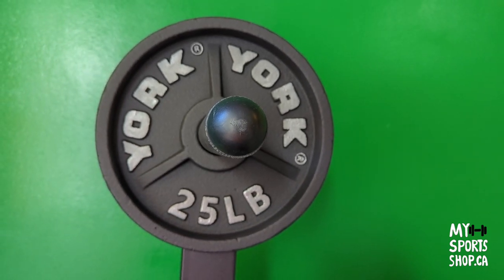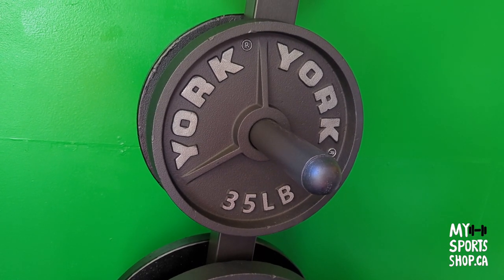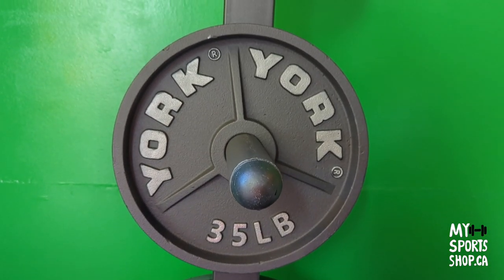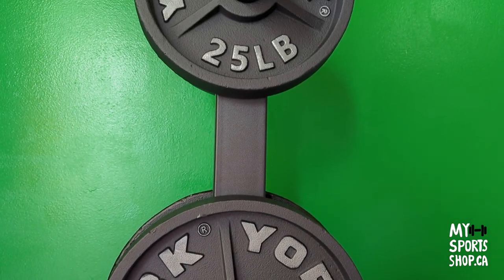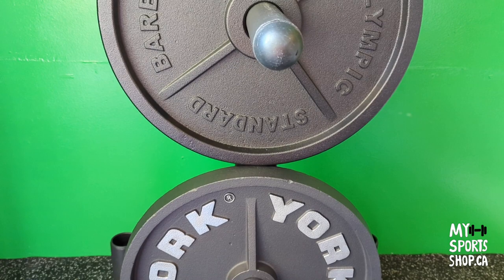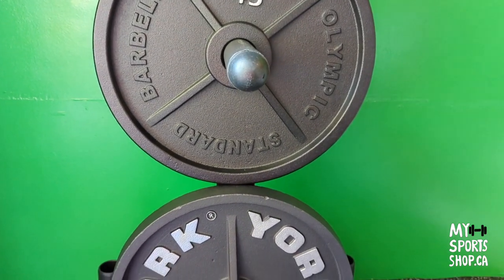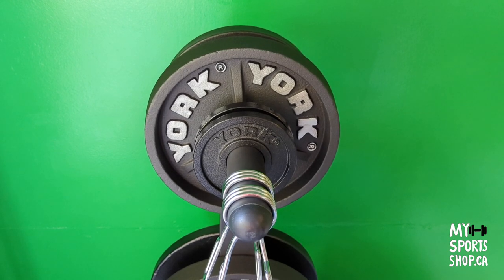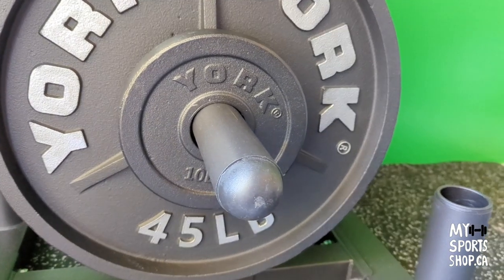York Deep Dish Plates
York deep dish plates review. They are available at our store mysportsshop.ca
We have pickup options in Montreal, Ottawa and Kingston as well as delivery to your address.